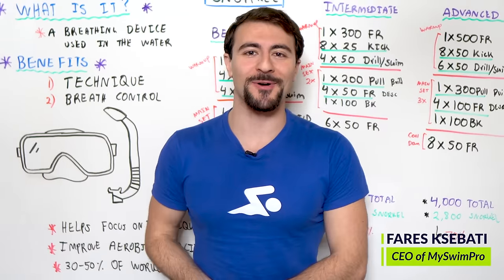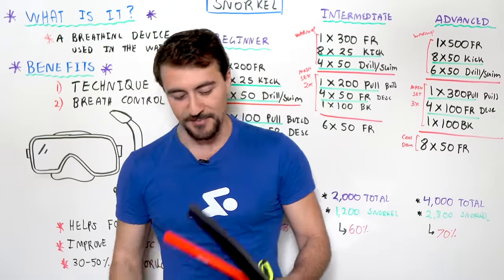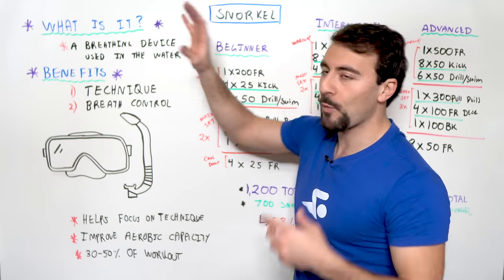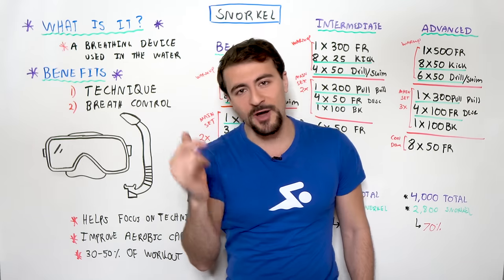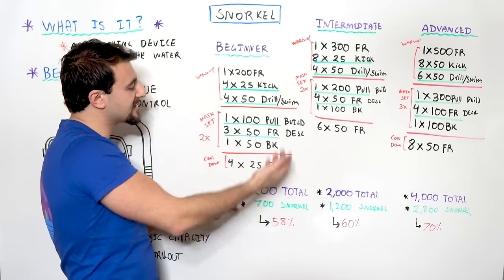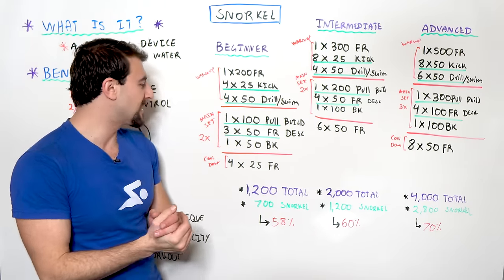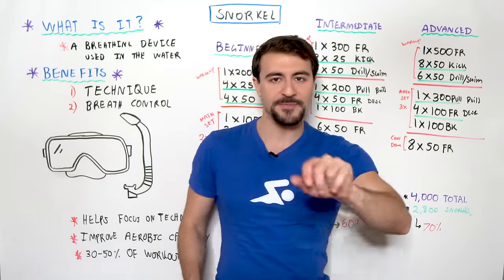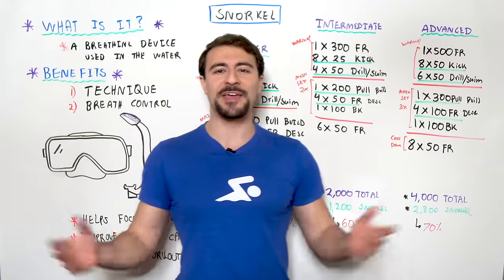How to Swim Faster Training With a Snorkel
A snorkel is a great piece of equipment to add to your swim bag! Find out how training with a snorkel can improve your swimming, from rotation to breath control.

Chapters:
0:00 Intro
0:43 What Is a Snorkel?
2:26 Why You Should Use a Snorkel
4:56 How Often You Should Use a Snorkel
6:07 Example Workouts
9:58 Final Tips